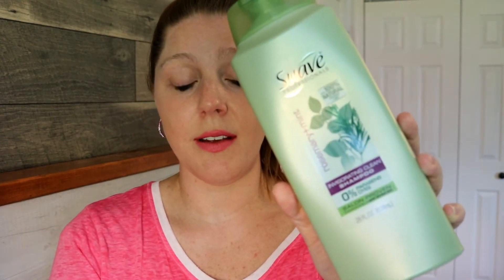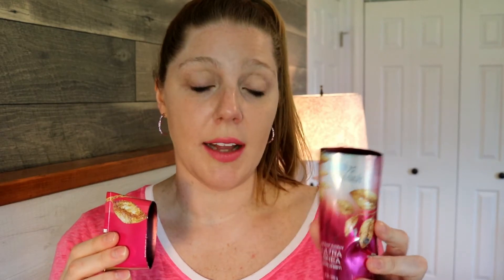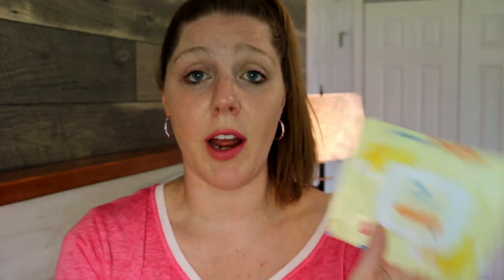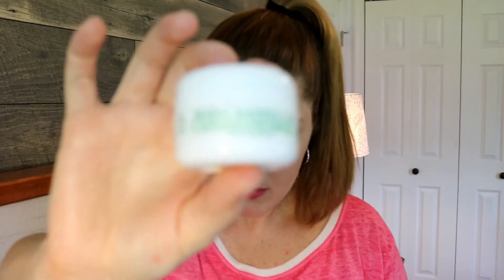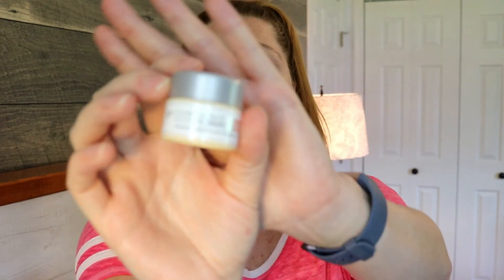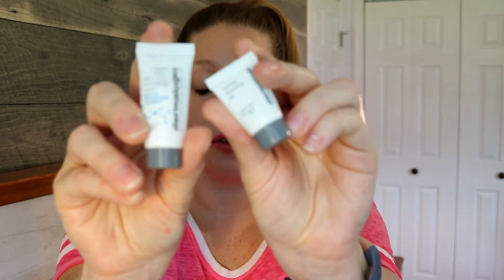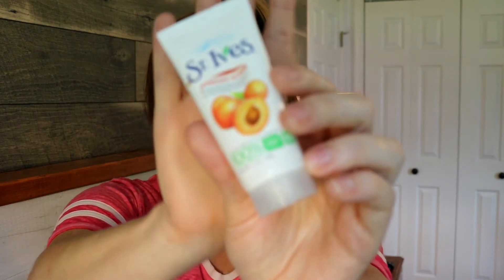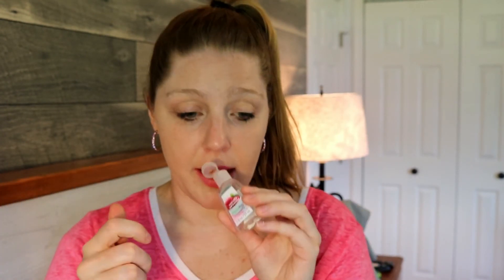JUNE BEAUTY EMPTIES | 2019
Wow...how is it almost July already? This month just flew by so fast!!! Please tell me that you're feeling the same way! ;-) Anyways, here is everything "beauty related" that I used up this month! I will list everything here below.

Products mentioned:
* Suave Rosemary + Mint shampoo
* Bath & Body Works Amber Blush Ultra Shea Body Cream
* Pacifica Happy Water Herbal Tea Essence Wash
* Swisspers Cotton Rounds (Costco)
* Johnson's Hand & Face Wipes
* Mario Badescu Glycolic Eye Cream
* Confidence In An Eye Cream (LOVE!)
* Dermalogica Special Cleansing Gel
* Dermalogica Skin Smoothing Cream
* Supergoop! Setting Mist SPF 50
* St. Ives Apricot Scrub
* Bolero Coconut Cream & Vanilla Body Scrub
* Bath & Body Works Vanilla Berry Sorbet PocketBac
* Softlips Birthday Cake Lip Balm
* Acure Brilliantly Brightening Biocellulose Mask (NO, just NO) lol